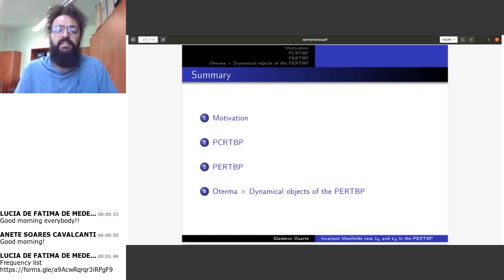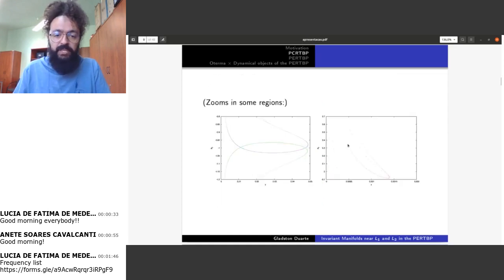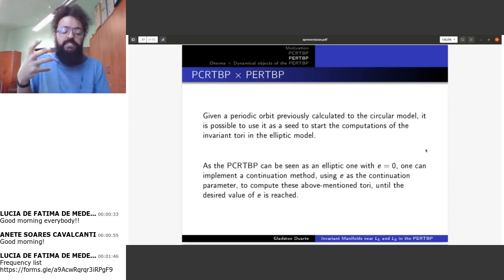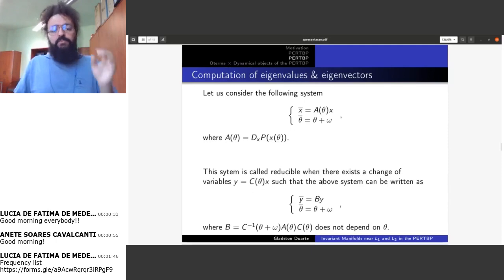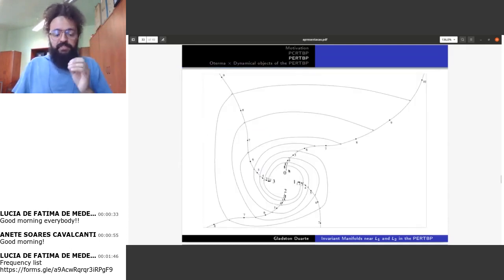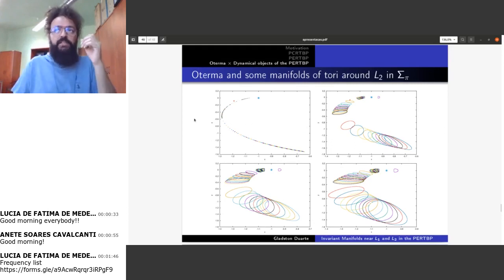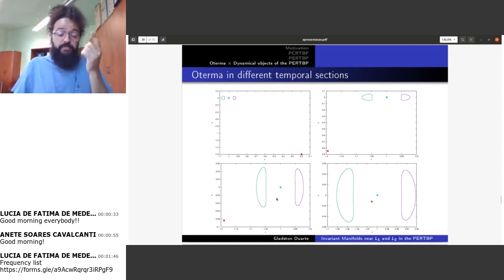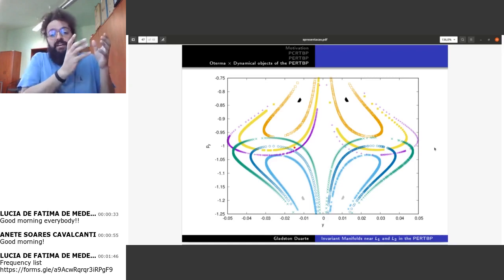Second Matemairacorana: in honor of Professor Hildeberto Eulálio Cabral's 80th birthday (22/04/2022)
Second “Matemairacorana": in honor of Professor Hildeberto Eulálio Cabral's 80th birthday. The event will have few activities per week, on Tuesdays, at 11 a.m. (Brasília's time) and it will start on November 17th  (the eve of professor Hildeberto´s birthday).

Date: March 22nd, at 11 a.m. (Brasilia's time) (Lectures)

AGH University of Science and Technology-Poland

Title: Invariant Manifolds near L1 and L2 in the Planar Elliptic Restricted Three-Body Problem

Abstract: In this work we investigate the connections between the stable and unstable manifolds of tori around the points L1 and L2 of the Planar Elliptic Restricted Three-Body Problem (PERTBP).

The study of connections between the invariant manifolds of the periodic orbits around these points, in the Planar Circular RTBP, and the creation of bridges between different types of orbits was already done in [1].

In the case of considering an elliptical movement, we investigate how the analysis of the orbit of comet 39P/Oterma can be improved in a more quantitative way. We compute the dynamical objects that interact with this comet (mixing the tools presented in [2] and the parallel shooting technique), and use some temporal+spatial sections in the phase space to better visualize these objects together with Oterma, when fitting its data into this model.

References:

[1] Koon, W. S., Lo, M. W., Marsden, J. E., Ross, S. D.: ’Resonance and Capture of Jupiter Comets’, Celestial Mechanics and Dynamical Astronomy 81: 27-38, 2001.

[2] Jorba, À.: ’Numerical Computation of the Normal Behaviour of Invariant Curves of n-Dimensional Maps’, Nonlinearity 14: 943-976, 2001.